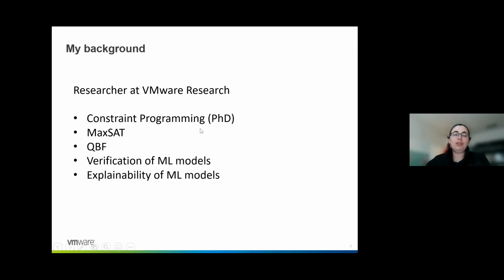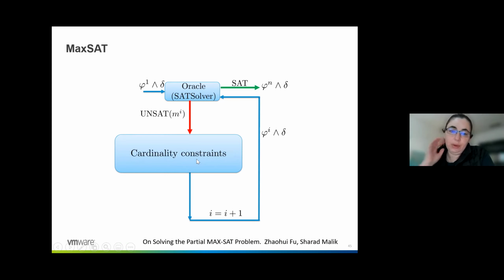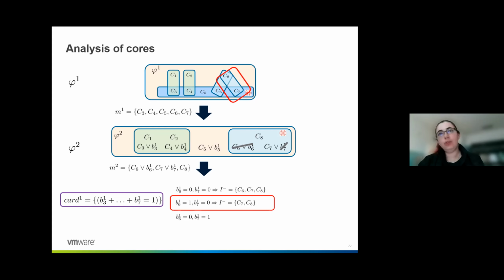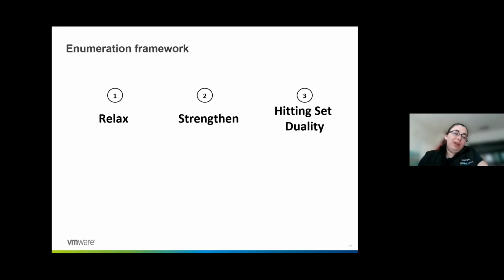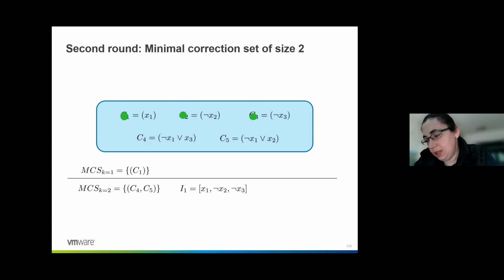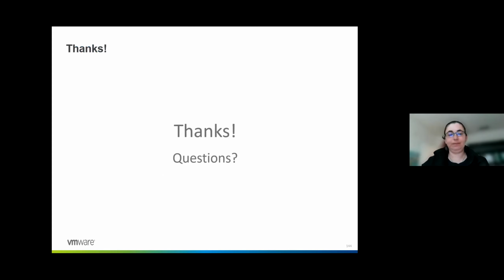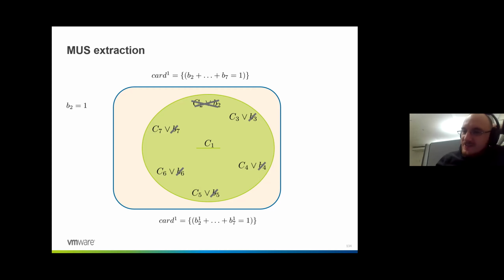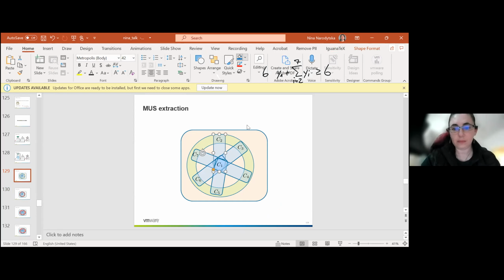Nina Narodytska: Core-guided minimal correction set and core enumeration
Monday Dec 6, 2021
Core-guided minimal correction set and core enumeration
(Nina Narodytska, VMware Research)

A set of constraints is unsatisfiable if there is no solution that satisfies these constraints. To analyze unsatisfiable problems, the user needs to understand where inconsistencies come from and how they can be repaired. Minimal unsatisfiable cores and correction sets are important subsets of constraints that enable such analysis. In the first part of the talk, we analyze core-guided MaxSAT algorithms and discuss how the cores found by these algorithms are related to the cores of the original unsatisfiable formula. Based on these results, in the second part, we discuss a new algorithm for extracting minimal unsatisfiable cores and correction sets. Our new solver significantly outperforms several state of the art algorithms on common benchmarks when it comes to extracting correction sets and compares favorably on core extraction.